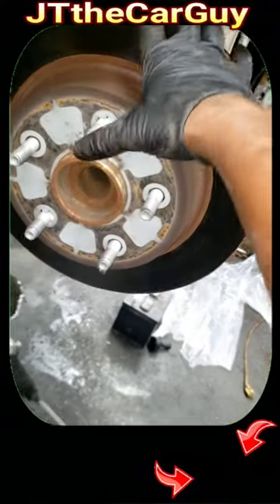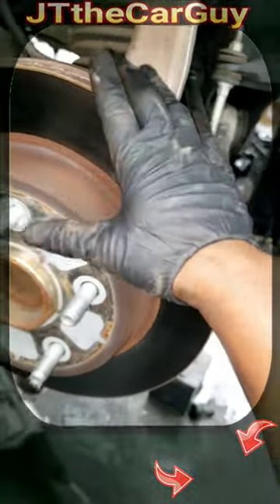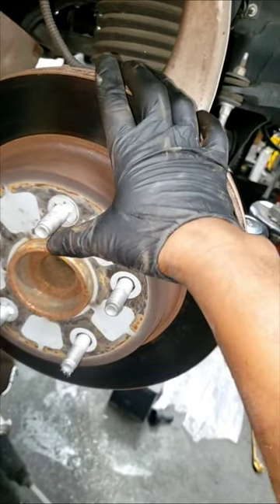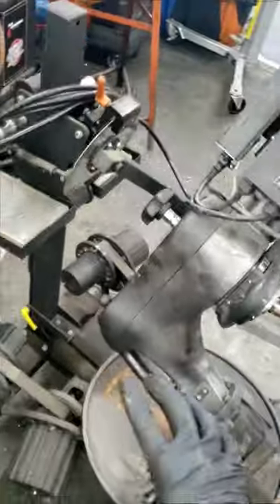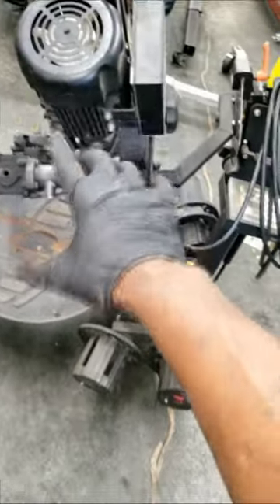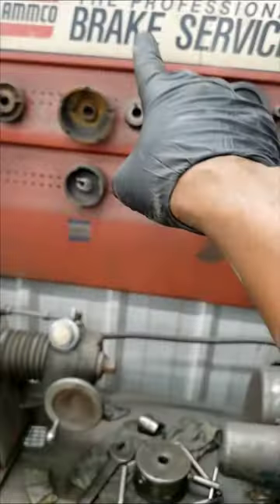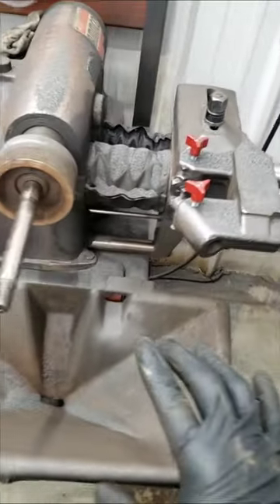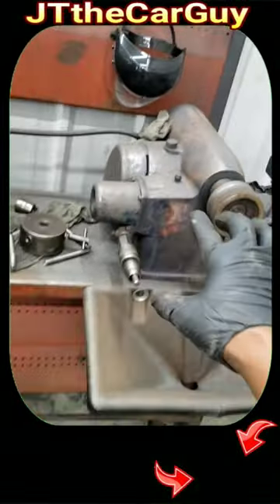What would yall do on this Brake Job?